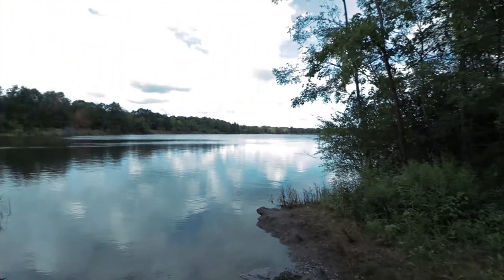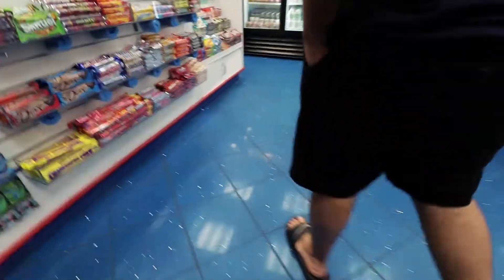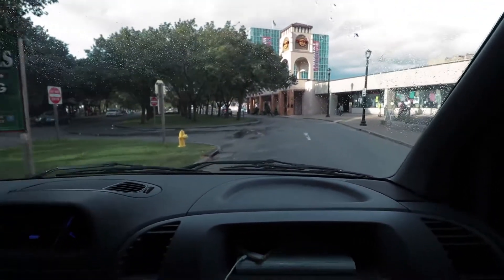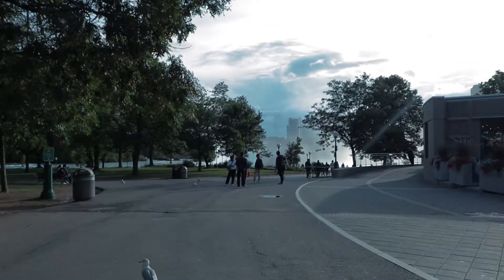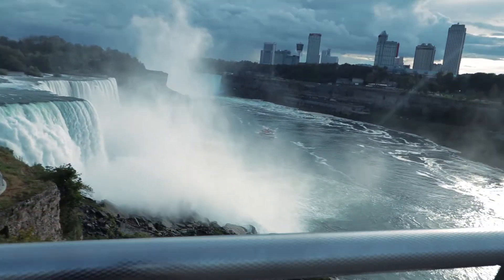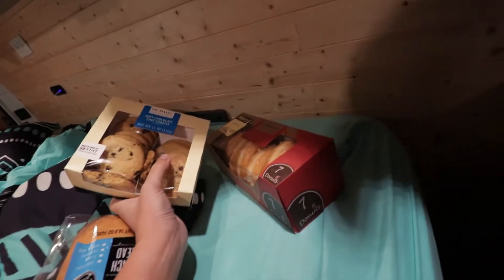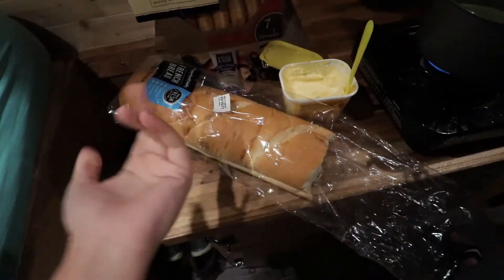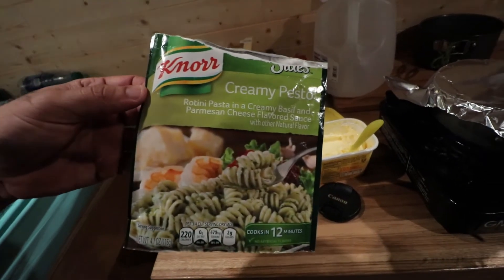NIAGARA FALLS in America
This is the view you get of Niagara Falls from the American side - AKA  the State of New York.

Check out how we built our van on XtremeAdvanture.com

10-18 lens
50mm lens
24mm lens
ExtraDrone battery
Action Cam
Occasionally used stabilizer
Laptop to edit

LETS START DREAM STATE LIVING!

VAN IG: @XTREMEADVANTURE
PERSONAL IG: @DREAMSTATELIVING
JASONS IG: @JASONTHETIGER